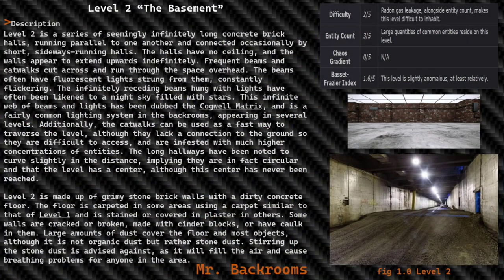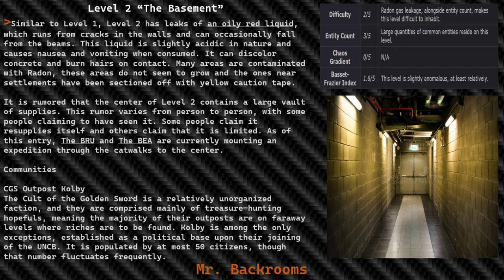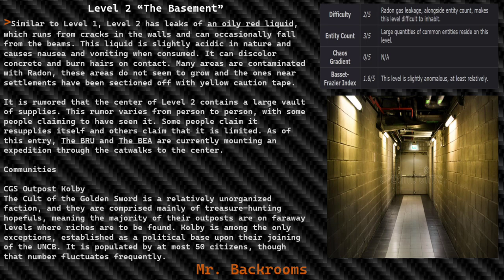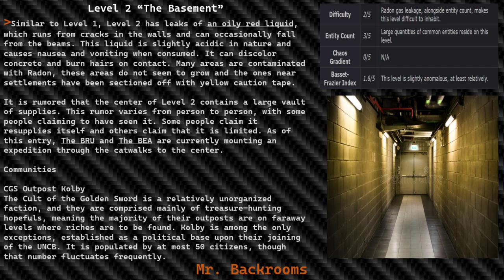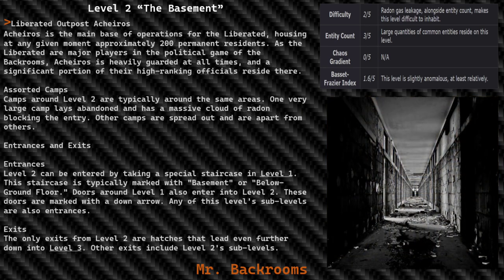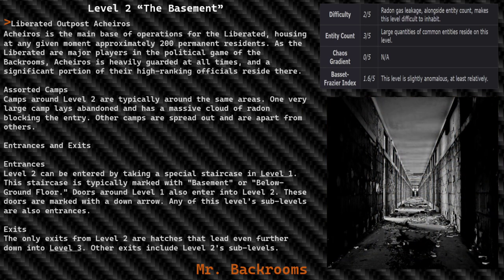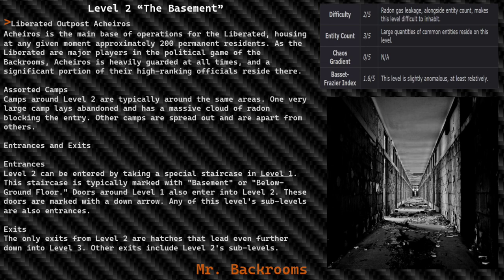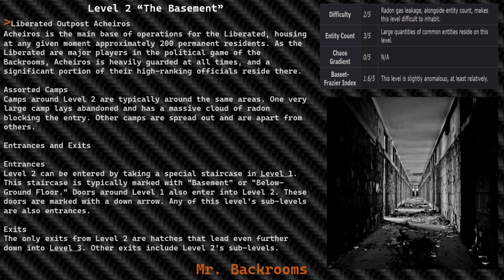Level 2 of The Backrooms "The Basement"